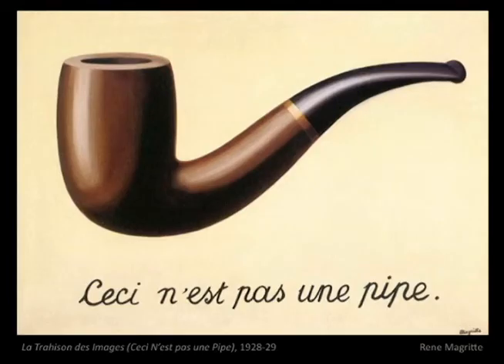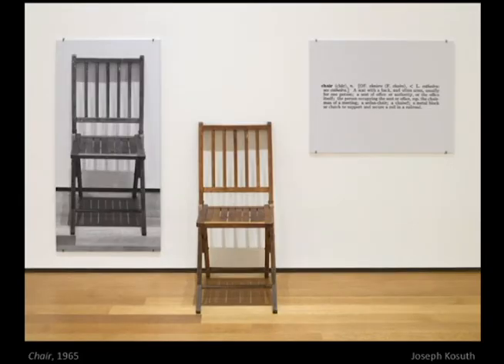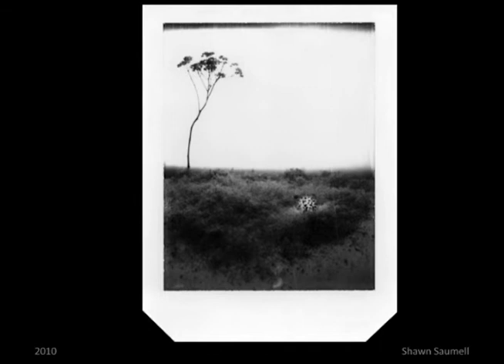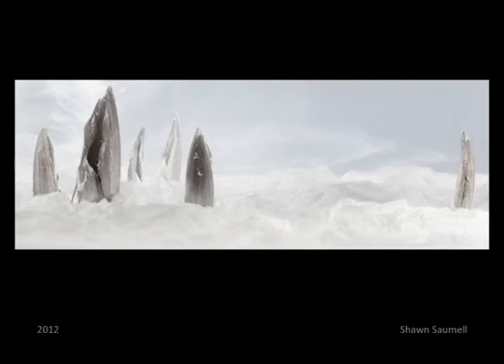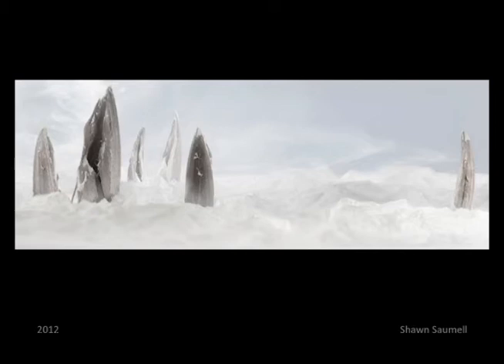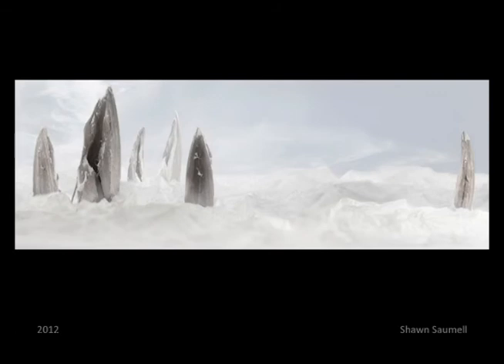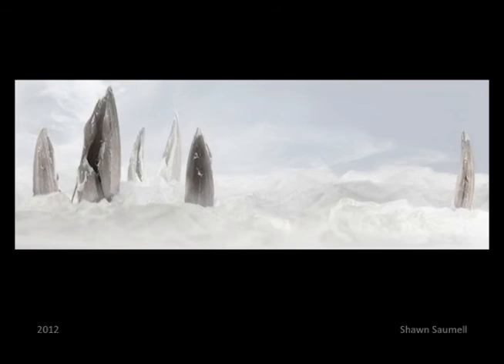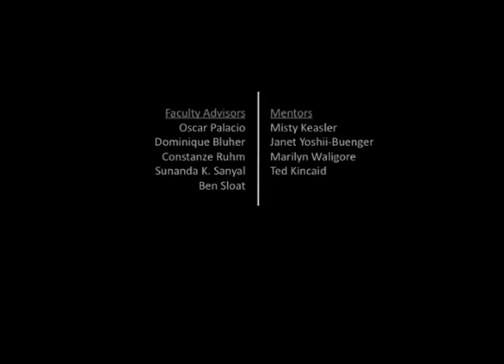AIB Artist Talk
Artist Talk by Shawn Saumell at AIB: The Art Institute of Boston at Lesley University on January 4, 2013.

(audio is a bit choppy)